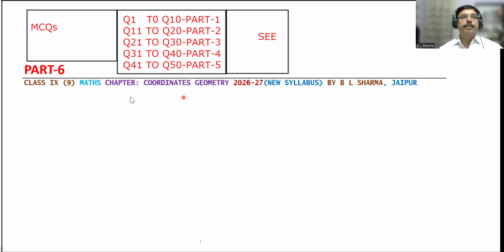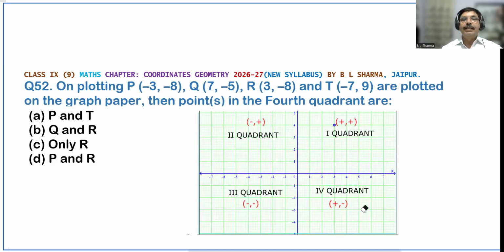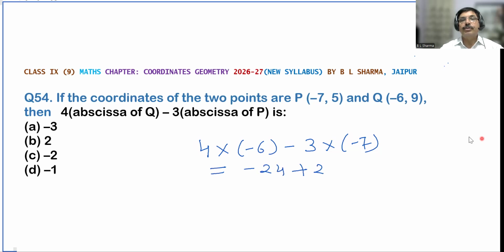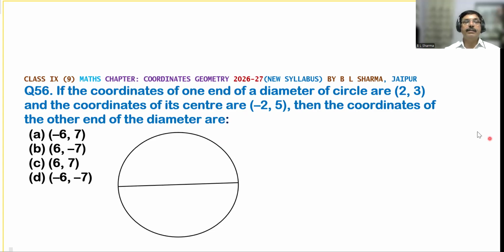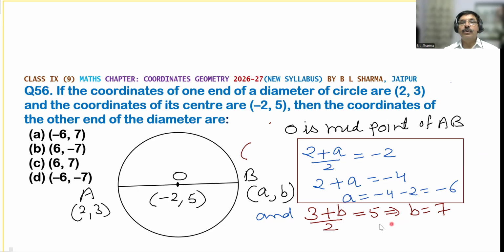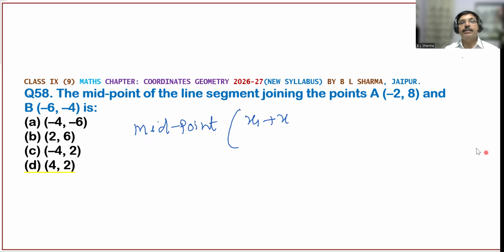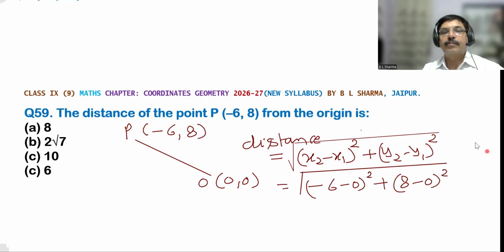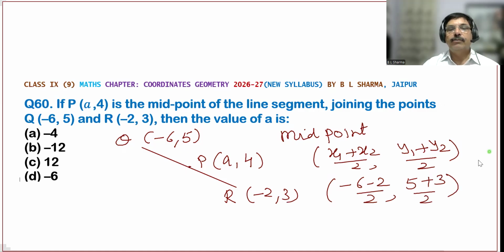Class IX Maths | Chapter 1 Coordinate Geometry MCQs | Part 6(1) | Exam-Oriented Questions 2026-27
Questions 2026–27

In this video, we bring you Part 6(1) of Multiple Choice Questions (MCQs) from Class 9 Maths Chapter 1 – Coordinate Geometry, specially designed for the 2026–27 academic session. These questions are carefully selected to help students strengthen their concepts and prepare effectively for school exams as well as competitive tests.

✨ What you will learn in this video:

Important MCQs based on Coordinate Geometry
Concept-based questions from NCERT syllabus
Exam-oriented practice for better accuracy
Quick tips and tricks to solve questions easily

📊 This video is बेहद useful for CBSE, Rajasthan Board, and all other state boards students. Practicing these MCQs will boost your confidence and help you score high in exams.

Class 9 students preparing for exams
Students looking for quick revision
Learners aiming to improve problem-solving speed